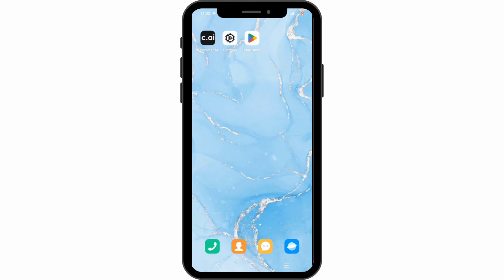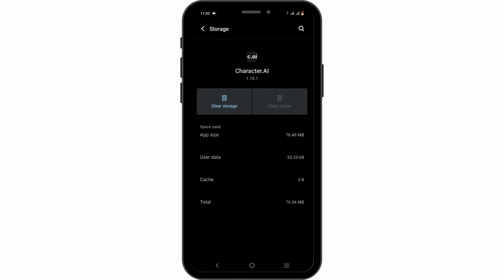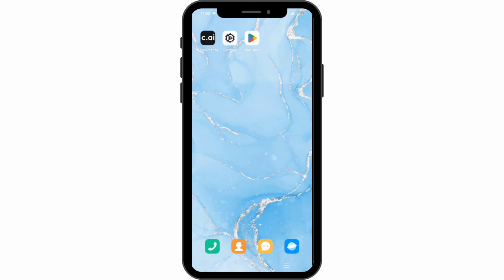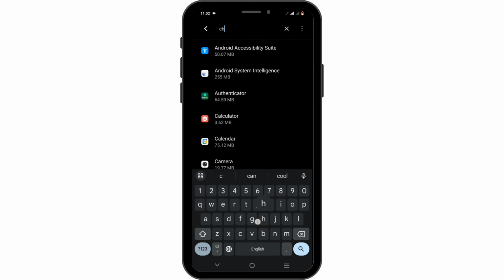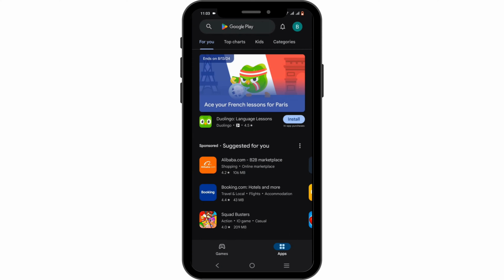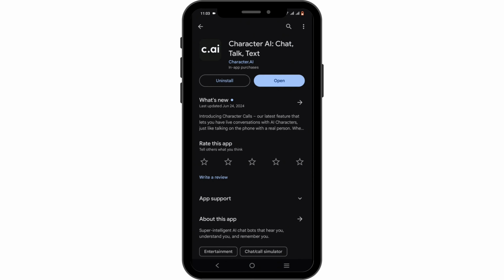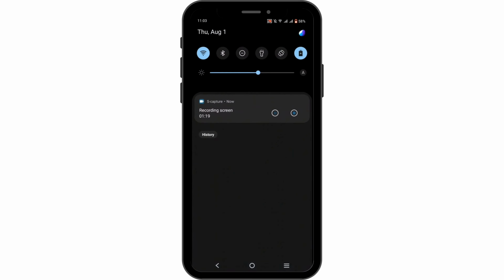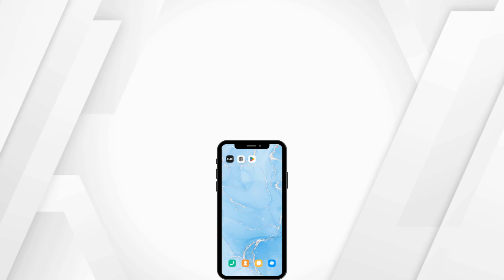Character AI App Not Working: How to Fix Character AI App Not Working 2024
Character AI App Not Working 2024: How to Fix Character AI App Not Working | Why is Character AI not letting me log in | Why is my character ai not working on my phone | Character AI stuck on loading screen and chat error

Running into issues with the Character AI app? Here’s a comprehensive guide to troubleshoot and fix common problems in 2024.

In this guide:
0:00 - Introduction
0:05 - Character AI App Not Working

Resolve issues with the Character AI app effectively with these steps:
1. **Check Internet Connection**: Ensure your device has a stable and strong internet connection, as poor connectivity can lead to login failures and loading issues.
2. **Restart Your Device**: Sometimes, simply restarting your device can resolve underlying issues by refreshing the system’s memory and connections.
3. **Update the App**: Ensure you're using the latest version of the Character AI app. Updates often include bug fixes that can resolve login and chat errors.
4. **Clear App Cache**: Go to your device settings, find the Character AI app, and clear its cache. This can help solve problems related to slow performance and stuck loading screens.
5. **Reinstall the App**: If none of the above steps work, try uninstalling and then reinstalling the app. This can fix errors caused by corrupted app data.
6. **Check App Permissions**: Make sure the app has all the necessary permissions enabled, especially those related to network access.

Get your Character AI app functioning smoothly again with this detailed troubleshooting guide!